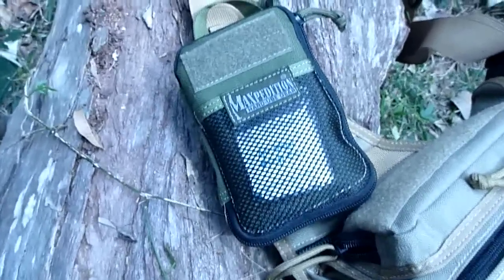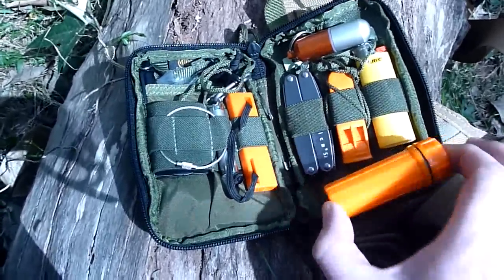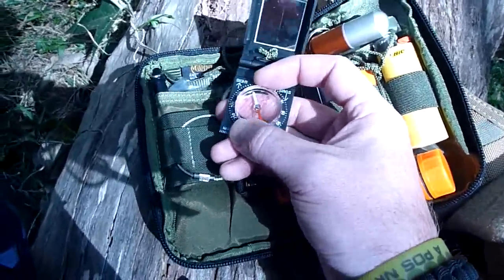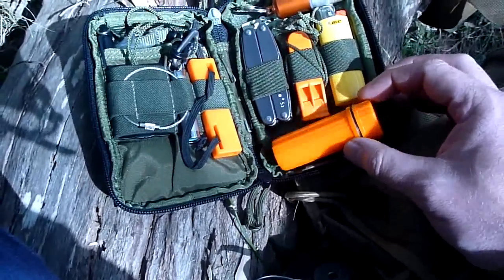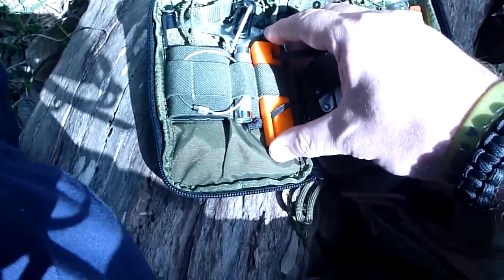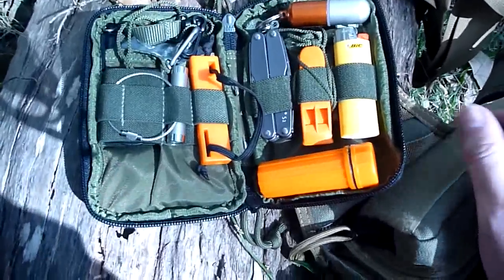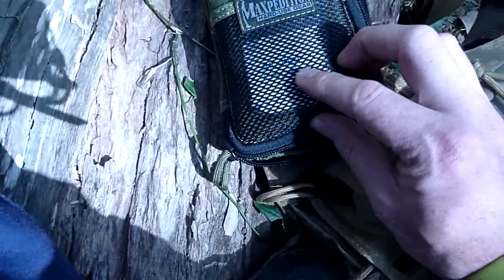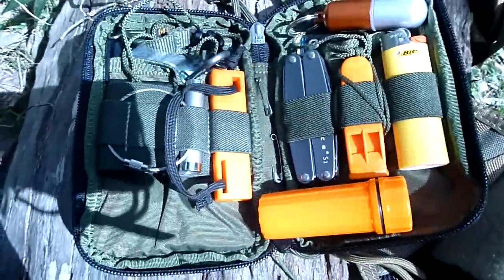MaxPedition Mini EDC kit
Contents of my camping kit held in a MaxPedition Mini EDC pouch.  For this kit I've chosen items for regular use while outdoors as opposed to mini items found in survival kits.  Fully loaded the pouch is a fair size but not too large.